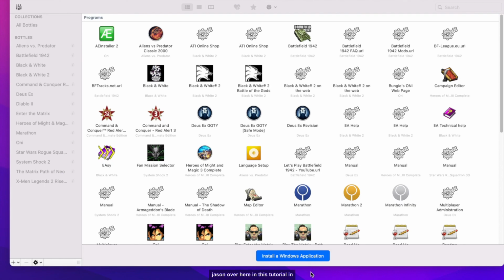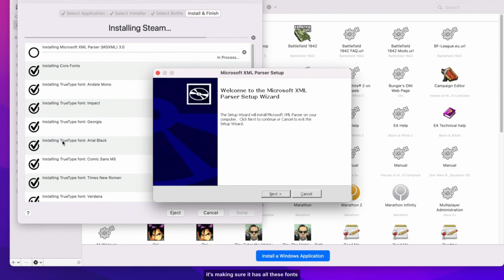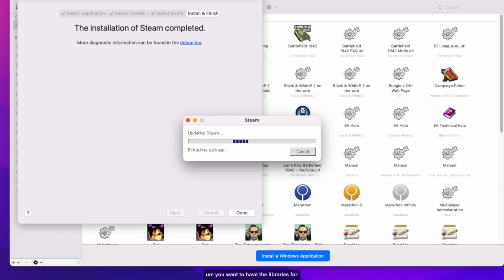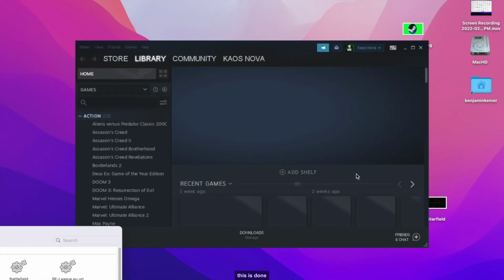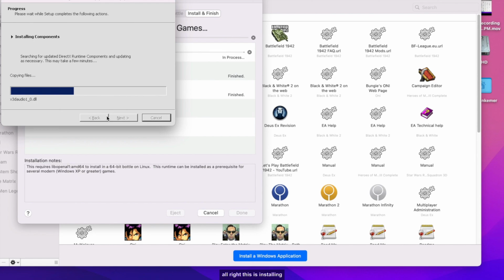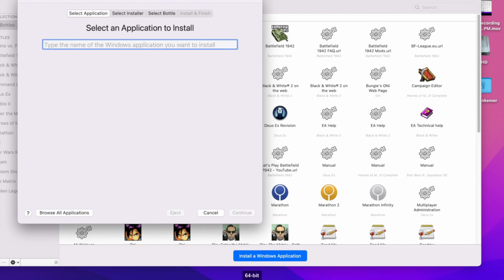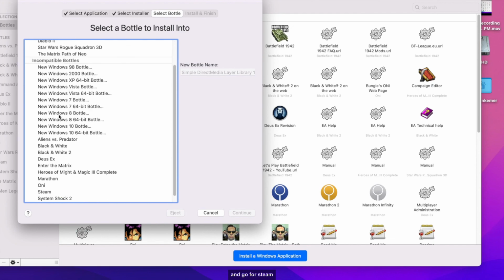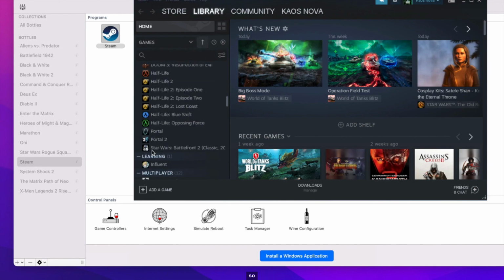Kaos Tutorials: The Ultimate Guide to Steam in Codeweavers Crossover 24!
Hello everyone!  This is a new episode of Kaos Tutorials in which your host, KaosNova, is showing how, if you are a user of Codeweavers Crossover, to get your version of the Gaming Service Steam running smoothly and with the most compatibility.  Codeweavers™ Crossover is cross-platform porting software allowing for software originally made for Windows to run instead on Mac OS and Linux operating systems.

Chapters
0:00 Opening Titles
0:22 Let’s Get Started!
0:44 Starting Installation
1:20  Installing Fonts
5:14 Installing Modern DirectX
7:11 Installing Core Fonts
7:23  Installing 64-bit libraries (.dlls)
7:47 Installing Visual C++
9:33  Starting Steam Up
11:45   Final Remarks
12:42   Ending Titles
13:03  End

For more information on Crossover, check out the official Codeweavers Website for this and other Software published by Codeweavers

You can also receive news and updates, even tutorials from Codeweavers on the company's official YouTube Channel: